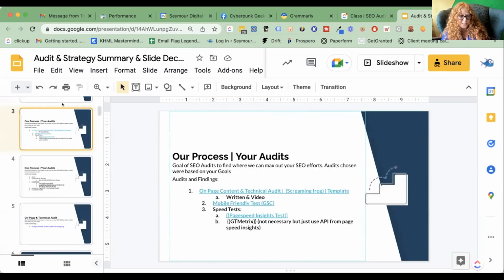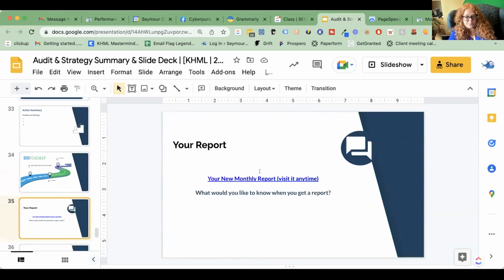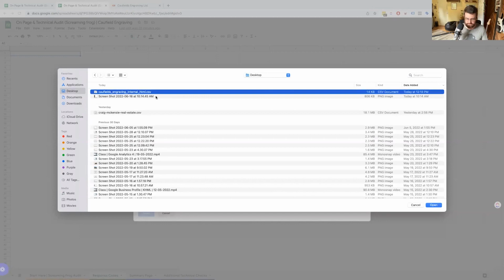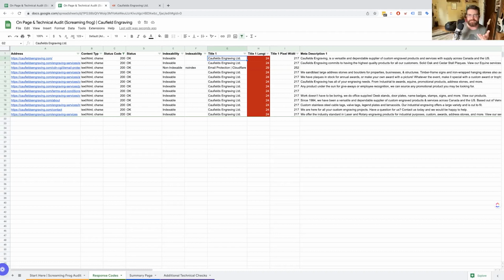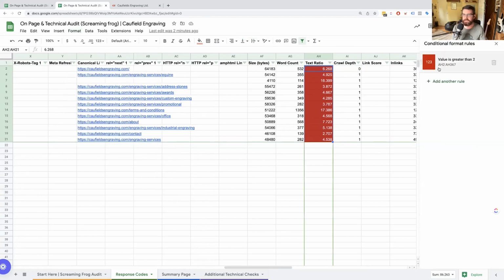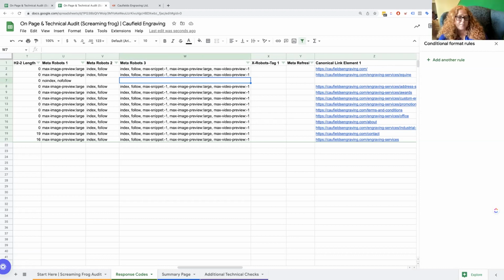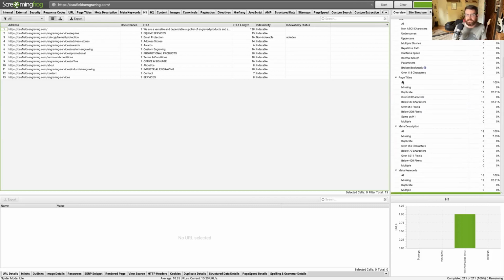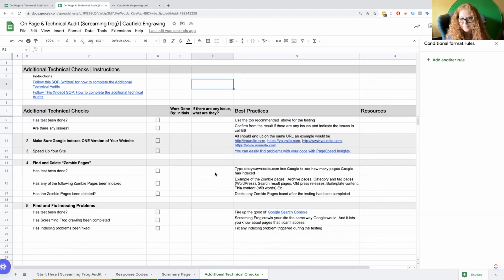On Page & Technical SEO Audit